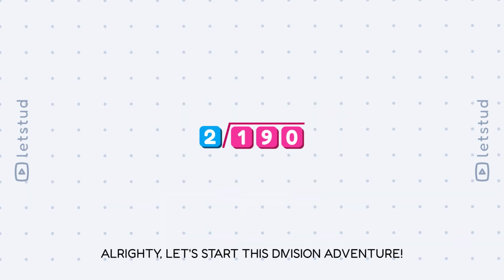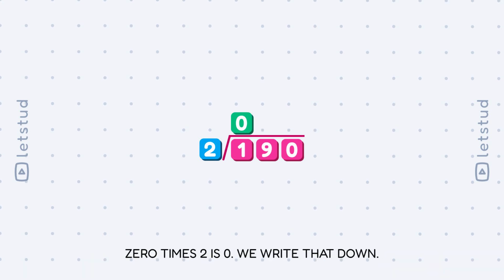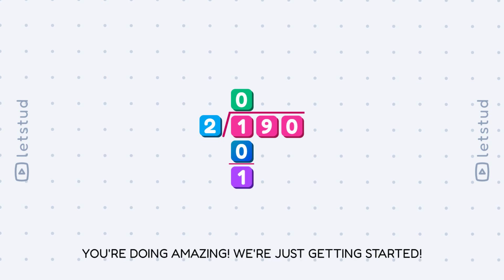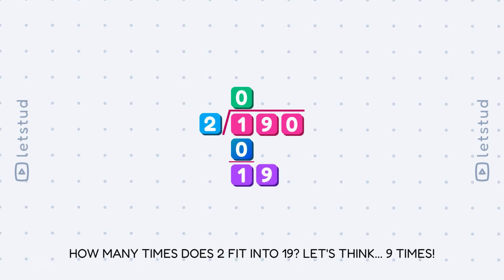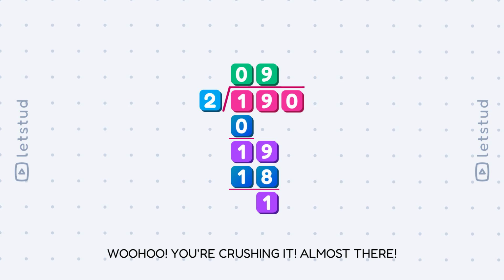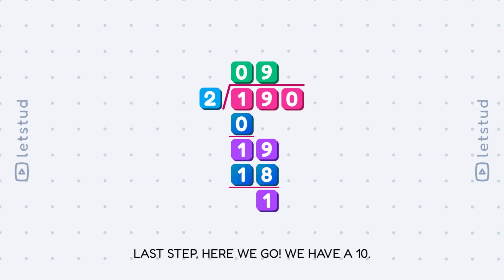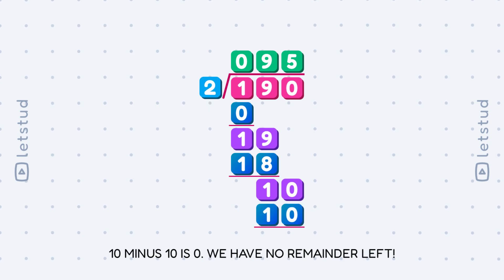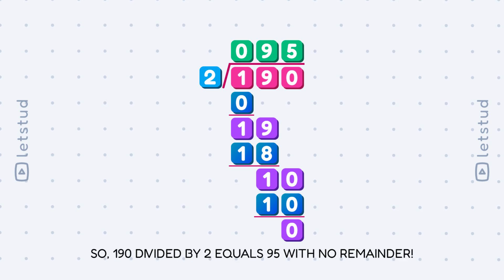Long Division of 190 ÷ 2 | Step-by-Step Math Tutorial for Kids